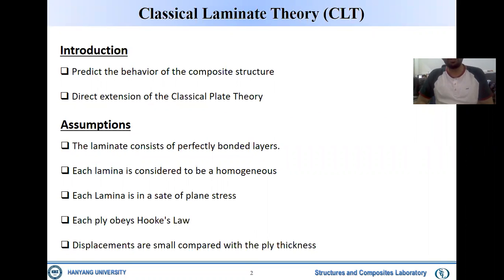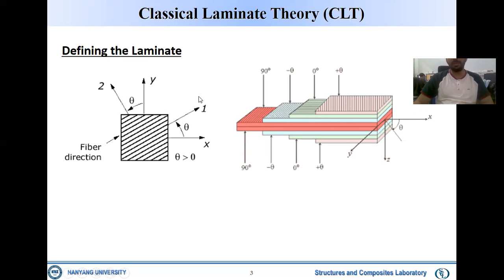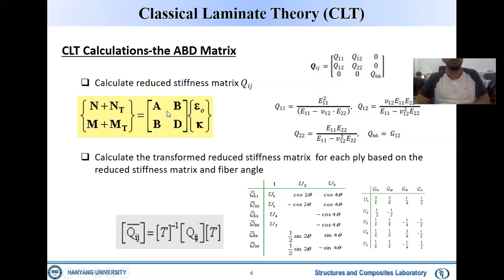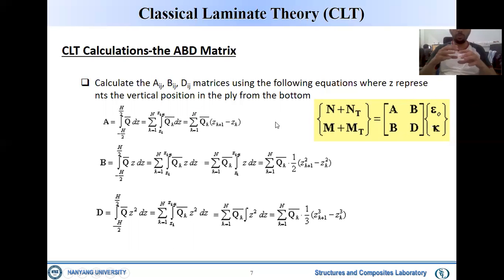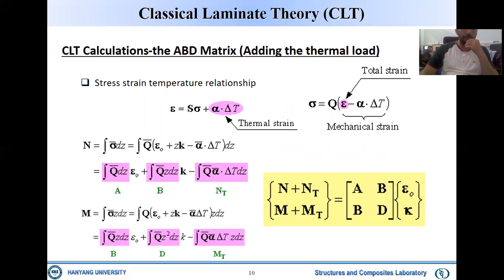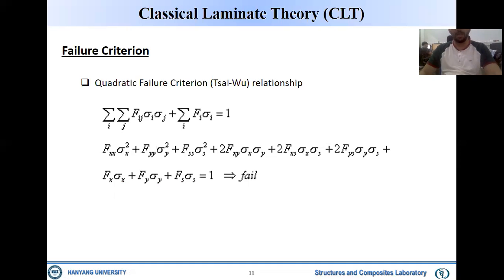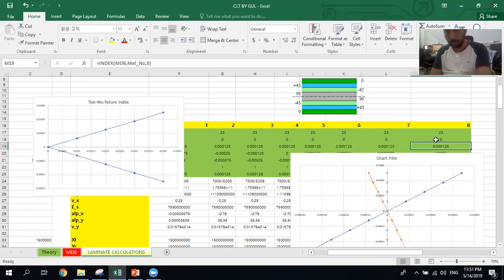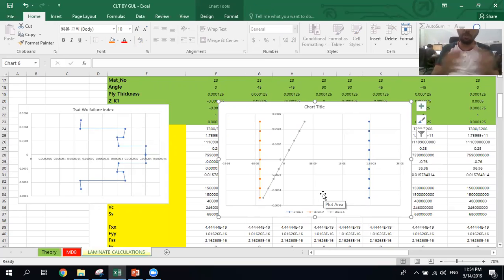Mechanics of Composite Material / Classical Laminate Theory (CLT)